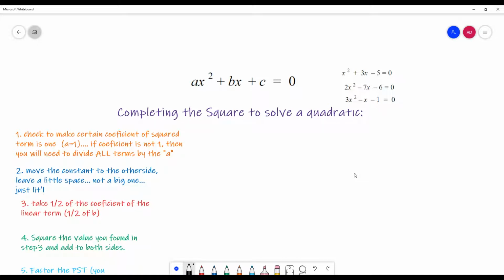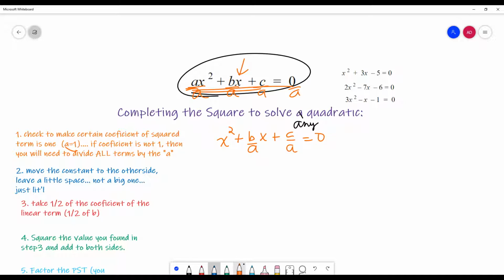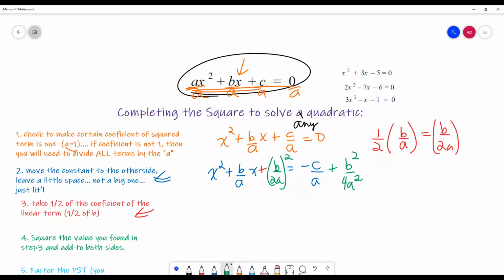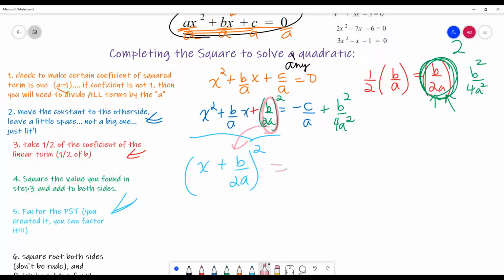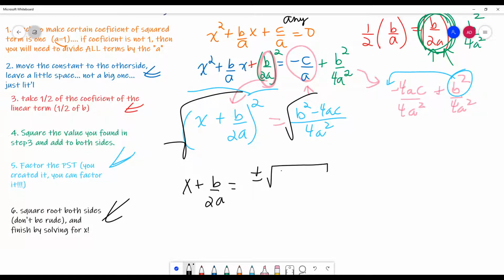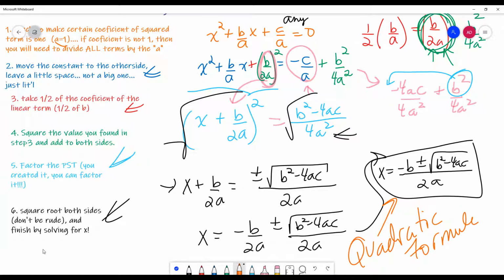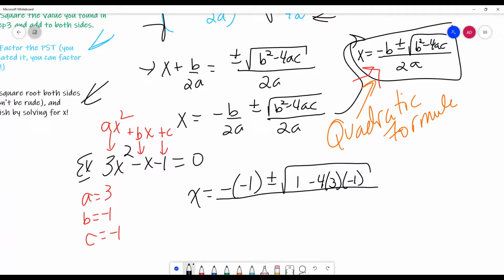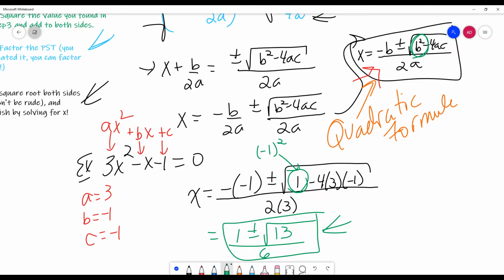Quadratic Formula Completing the Square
Proving the Quadratic Formula using Completing the Square.